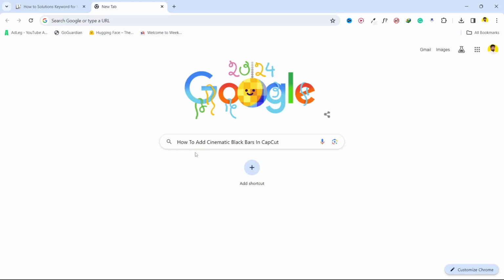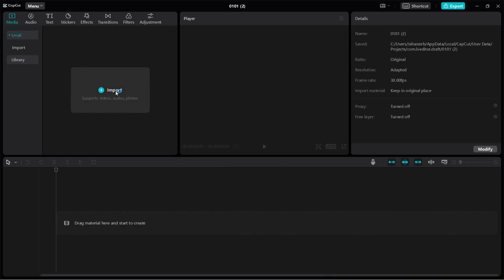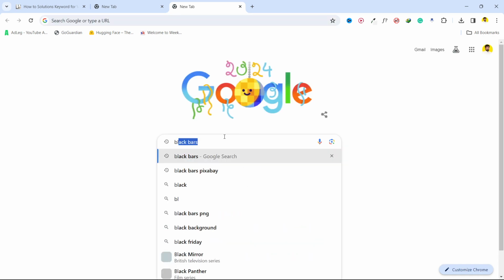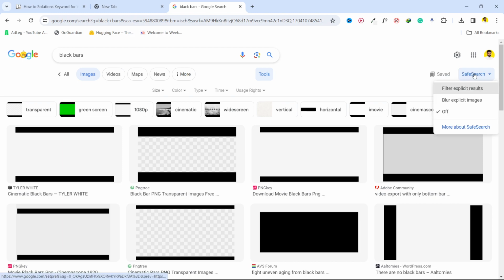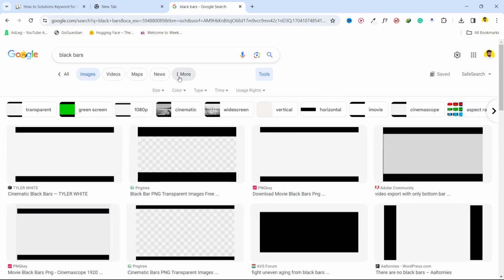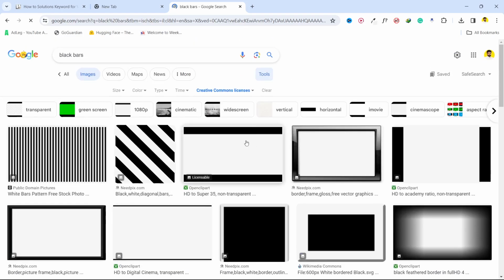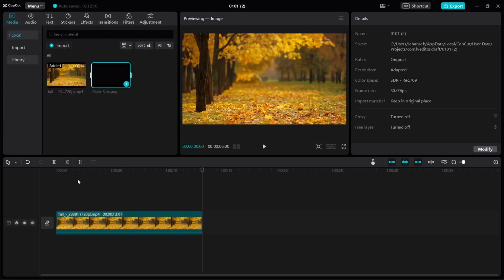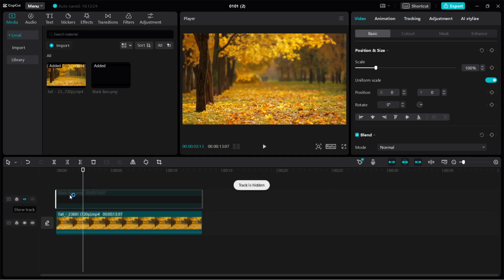How To Add Cinematic Black Bars In CapCut (2024)